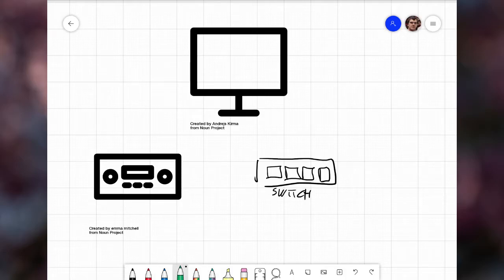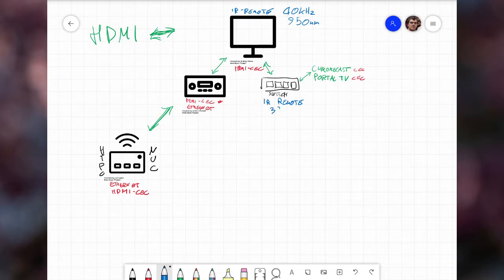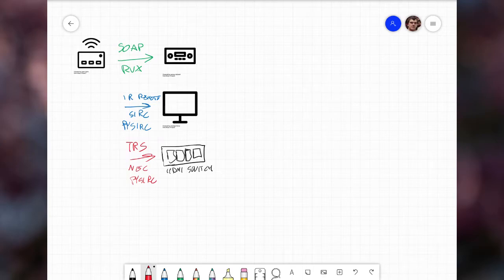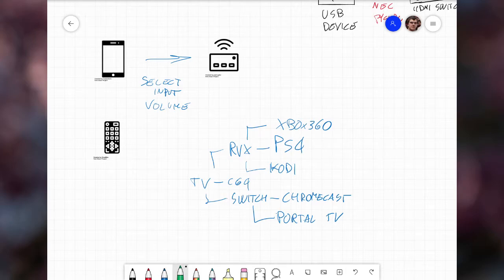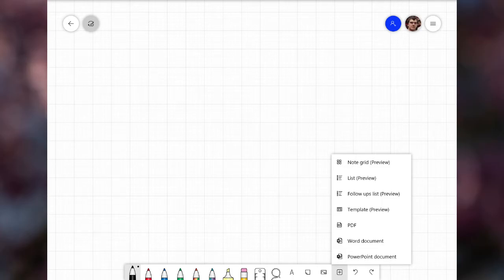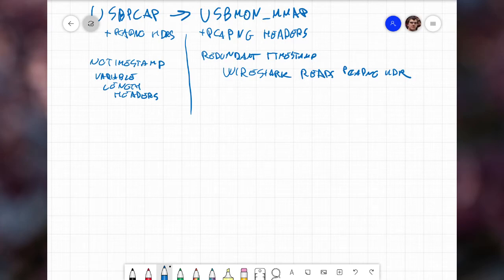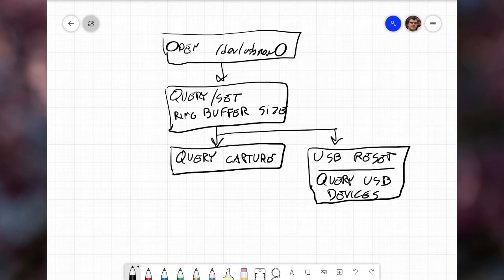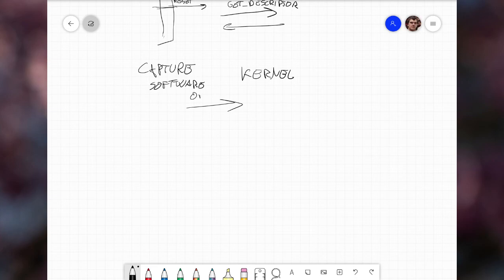Ranting About TV, HDMI and Switches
This is the first in a series of rants that culminated in the Software Defined Remote Control